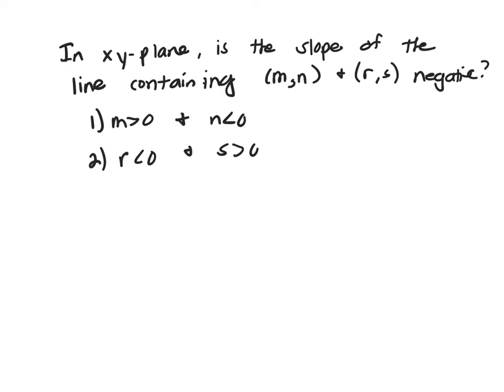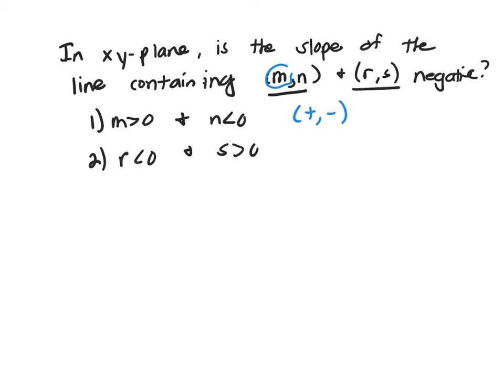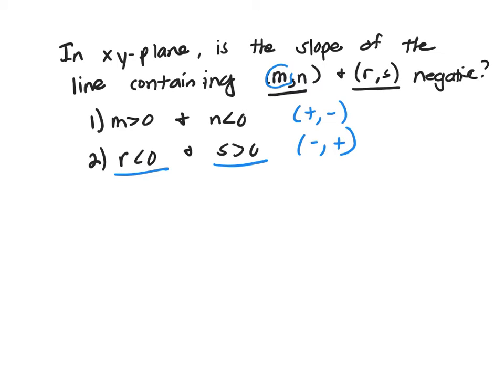EA in xy plane is the slope